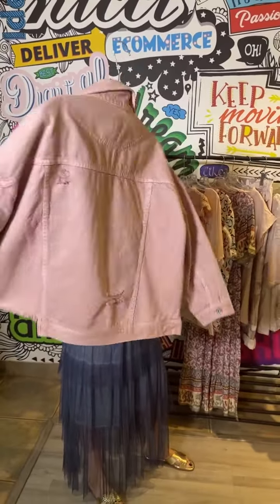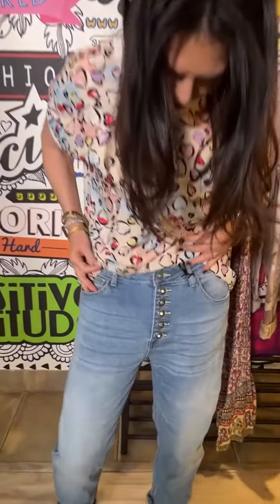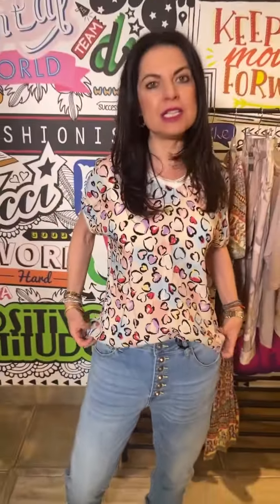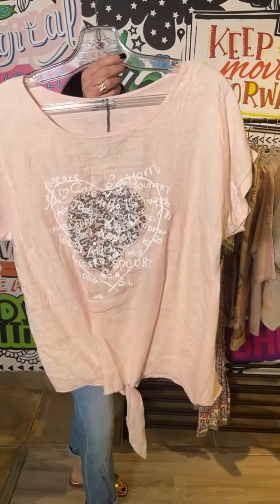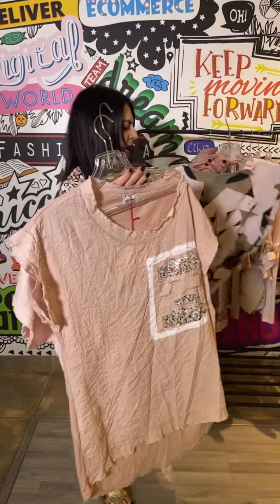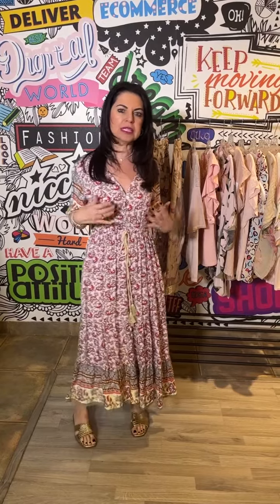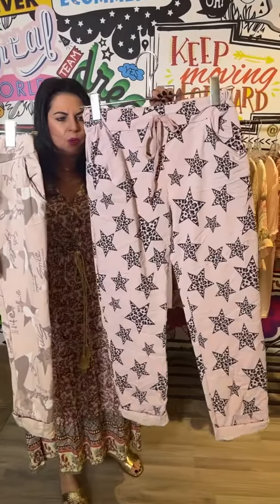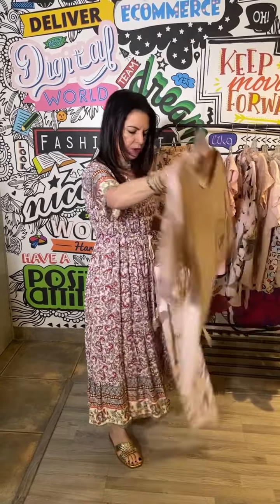Pale Pink Pack of the Week!